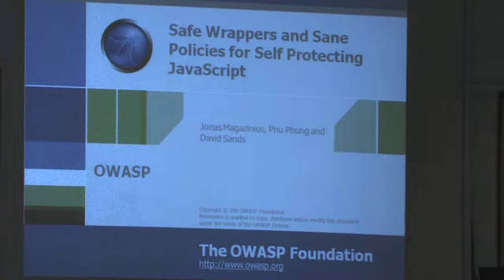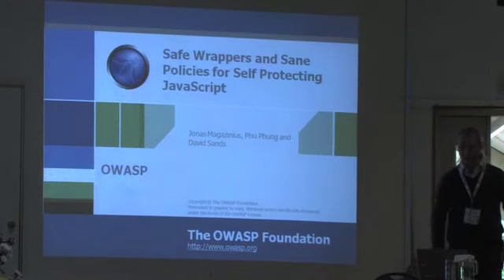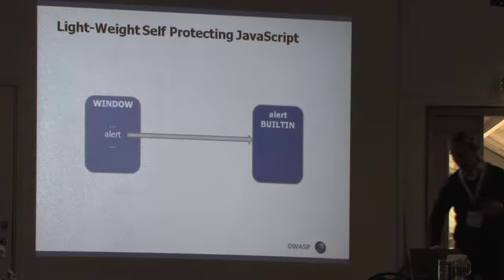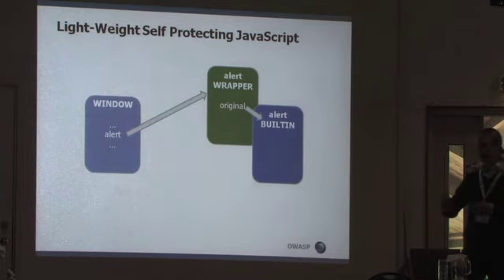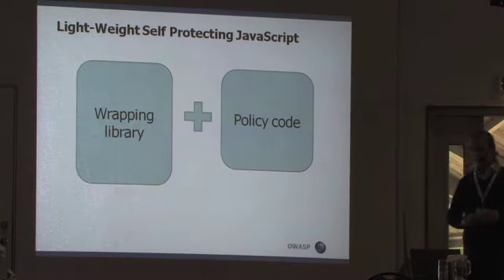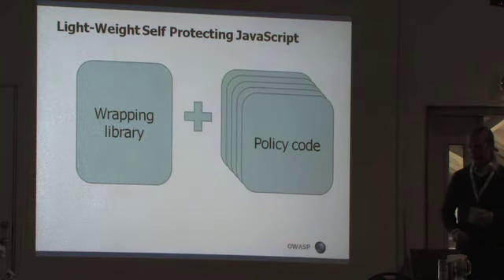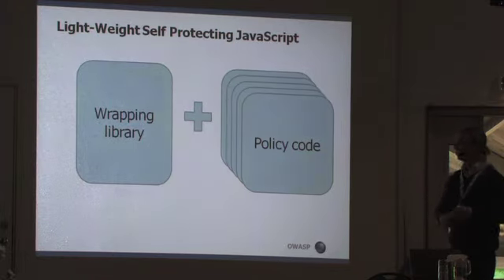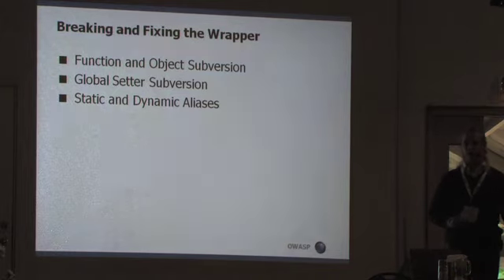OWASP AppSec 2010: Safe Wrappers and Sane Policies for Self Protecting JavaScript 1/2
Clip 1/2
Speakers: Jonas Magazinius, Phu H. Phung, and David Sands, Chalmers Univ. of Technology

Phung et al (ASIACCS'09) describe a method for wrapping built-in methods of JavaScript programs in order to enforce security policies. The method is appealing because it requires neither deep transformation of the code nor browser modification. Unfortunately the implementation outlined suffers from a range of vulnerabilities, and policy construction is restrictive and error prone. In this paper we address these issues to provide a systematic way to avoid the identified vulnerabilities, and make it easier for the policy writer to construct declarative policies -- i.e. policies upon which attacker code has no side effects.